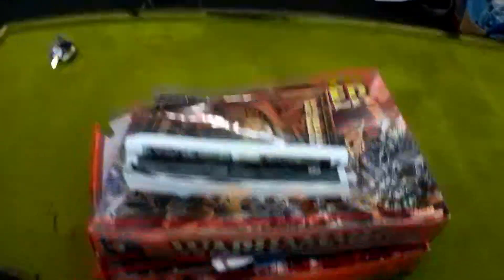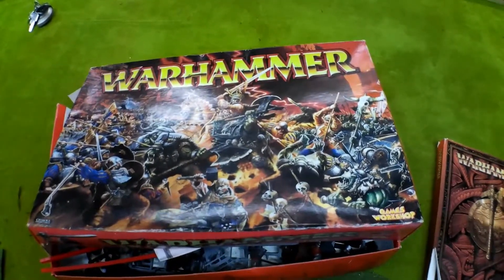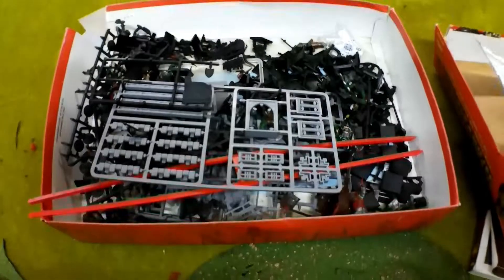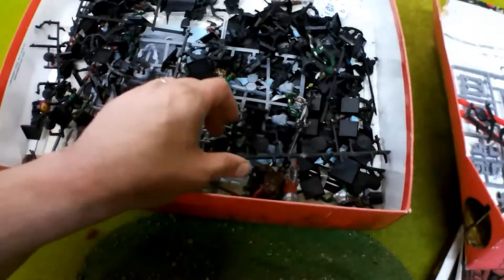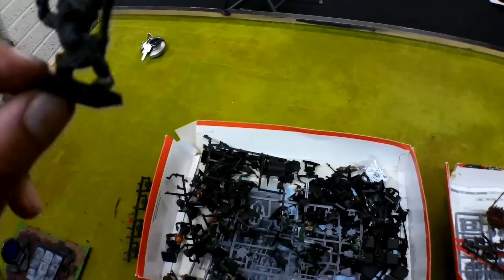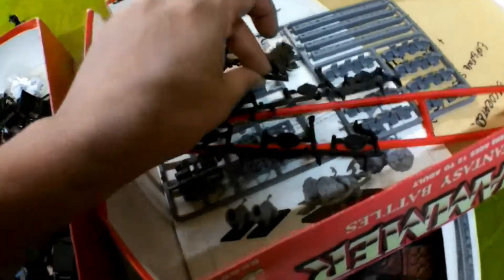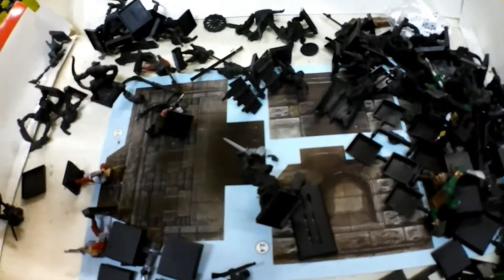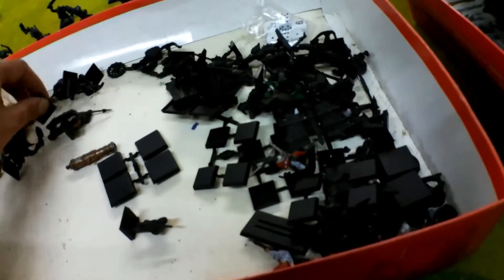I found an old Warhammer set for sale. Was I ripped off?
In a garden centre of all places I found an open 2002 Warhammer fantasy Battle box set.
It was part assembled with a very battered version of the rule book, but I gave it a punt. I wasn't quite sure what would and wouldn't be in the box until I got it home.